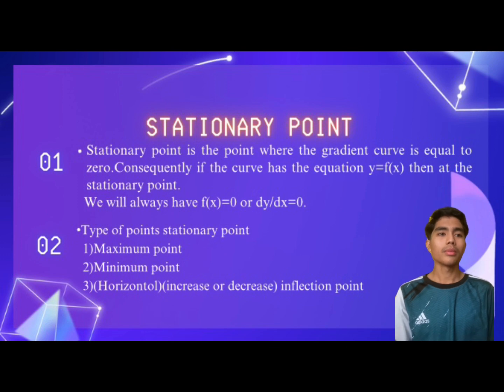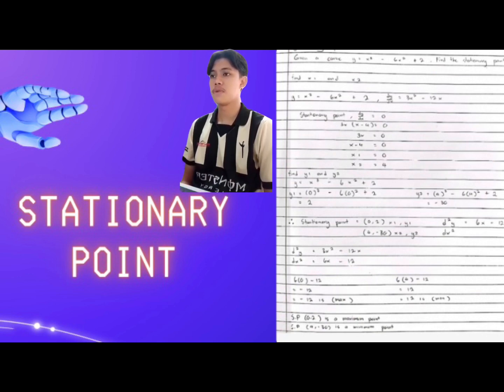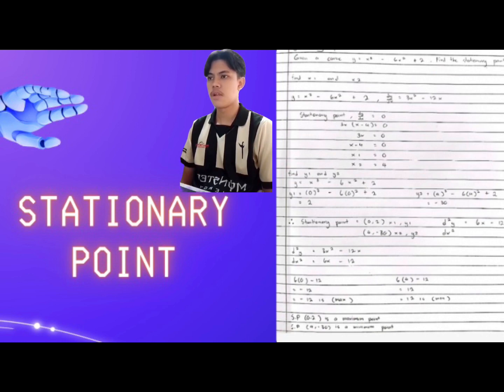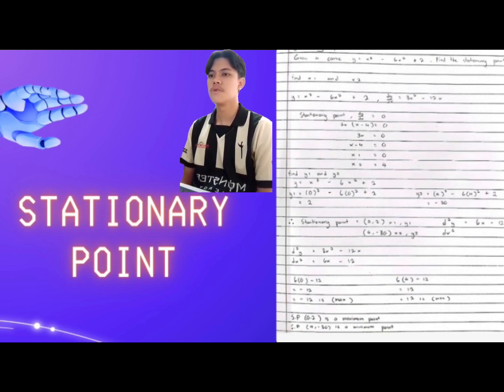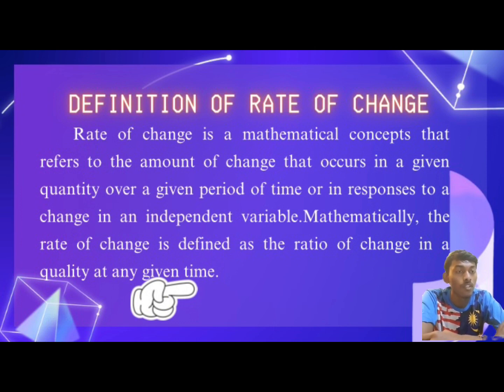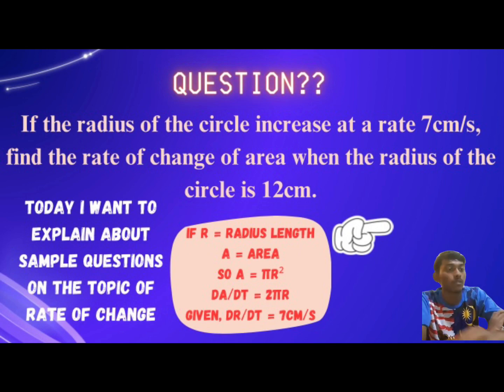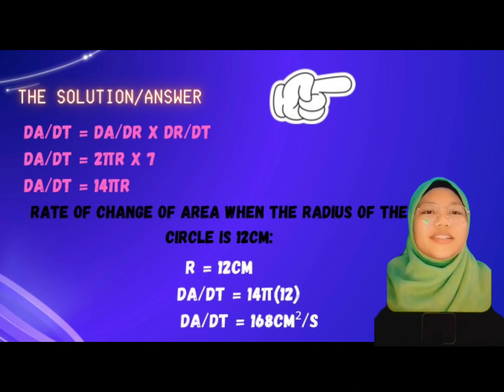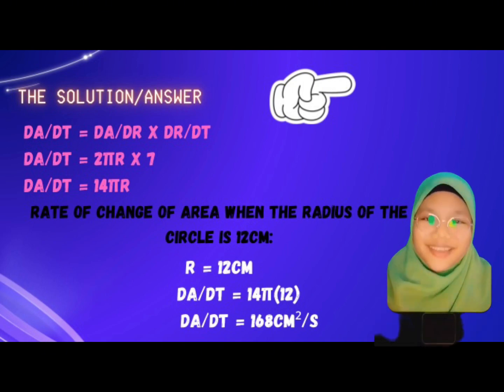Engineering mathematics 2